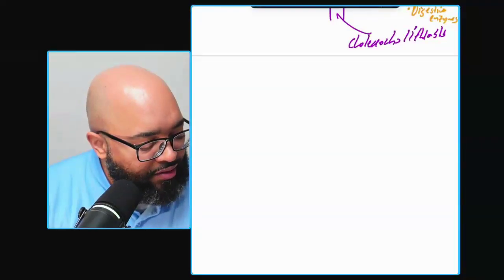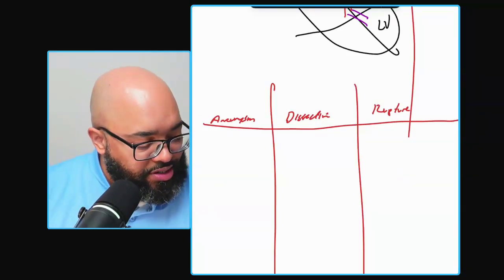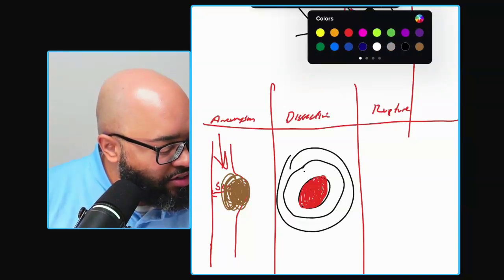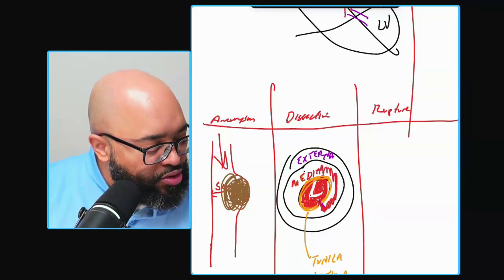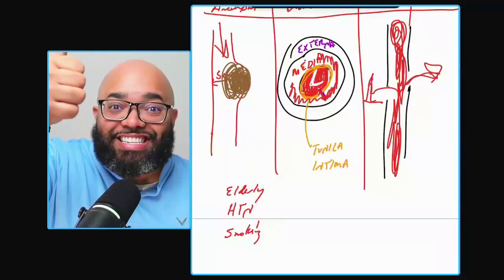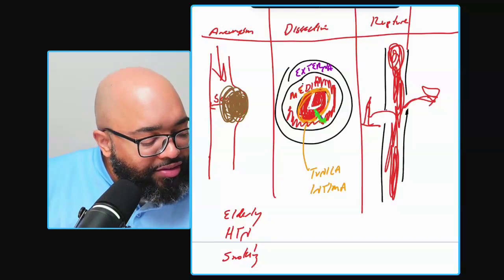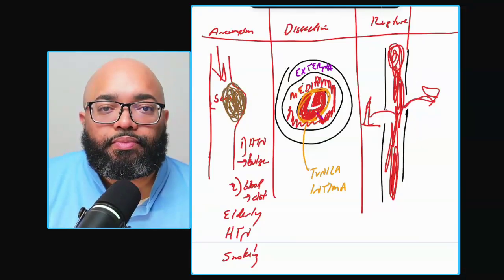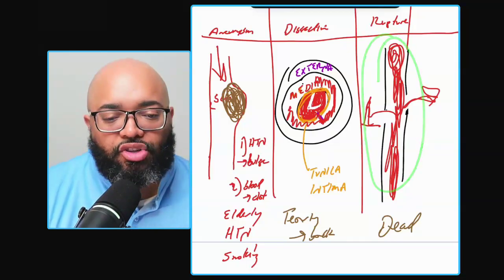Aortic Aneurysm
An aortic aneurysm can remain hidden until it begins leaking, dissecting, or rupturing. When that happens, early recognition and rapid transport become critical.

In this video, we explain the difference between an aneurysm, dissection, and rupture. We also break down the assessment findings that should immediately raise your suspicion for a life-threatening aortic emergency.

You will learn:

What an aortic aneurysm is
Abdominal versus thoracic aneurysms
Aortic aneurysm versus aortic dissection
Classic and atypical presentations
Tearing or ripping pain patterns
Back, abdominal, chest, and flank pain
Pulse and blood pressure differences
Signs of internal hemorrhage and shock
Why palpating a suspected pulsatile mass can be dangerous
Prehospital treatment and transport priorities

These patients may deteriorate quickly. EMS professionals must recognize the warning signs, minimize delays, support perfusion, and transport to the appropriate facility.